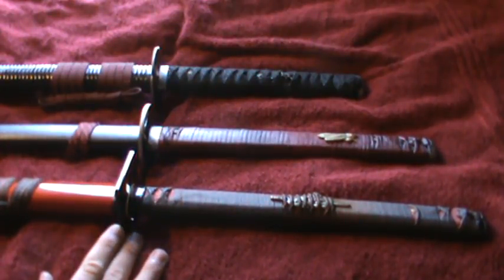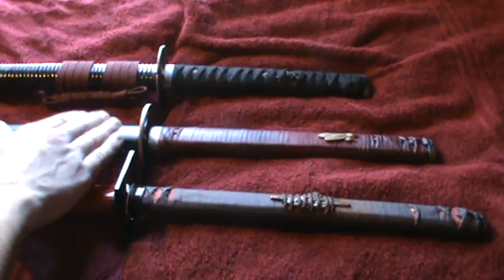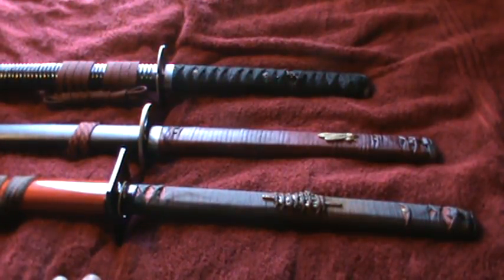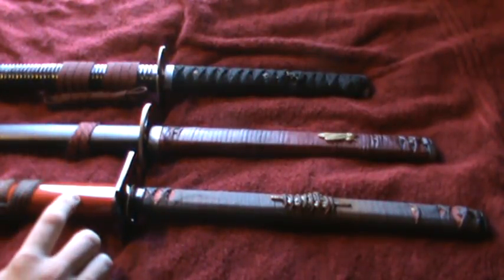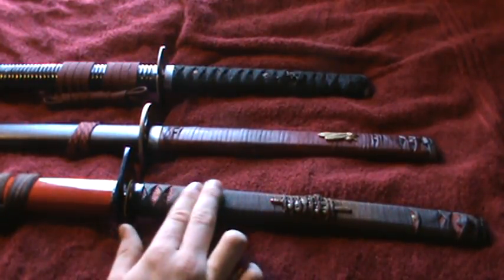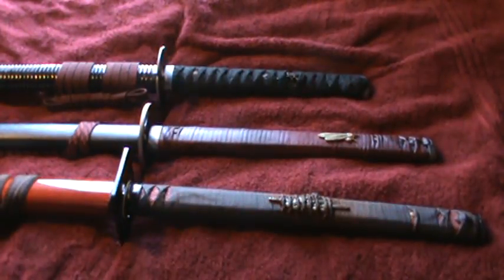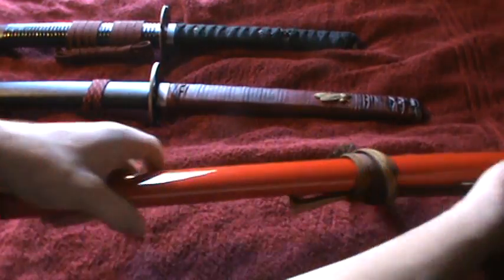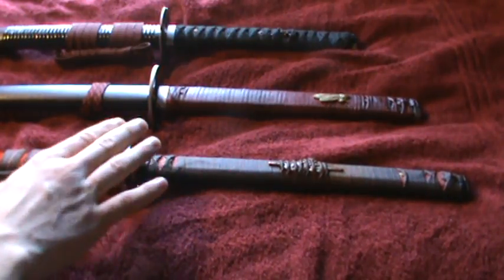Old Sword Laws Of Feudal Japan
The Josun laws (sword laws of feudal Japan).